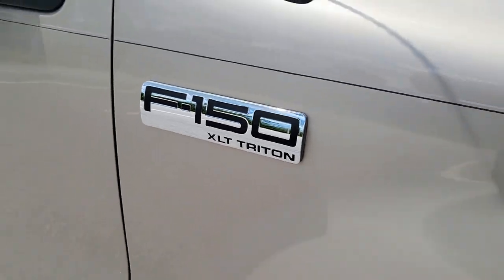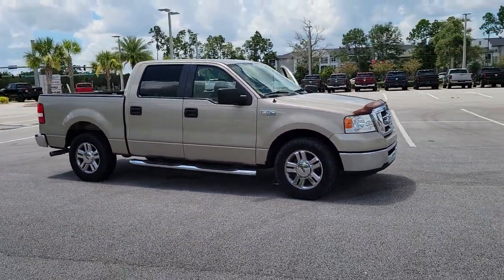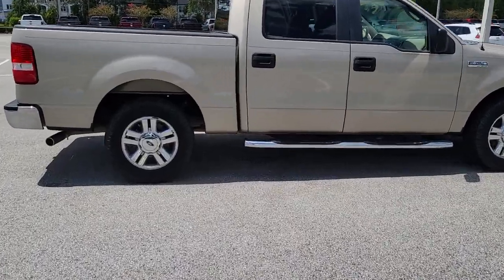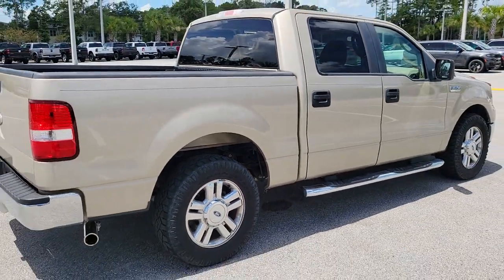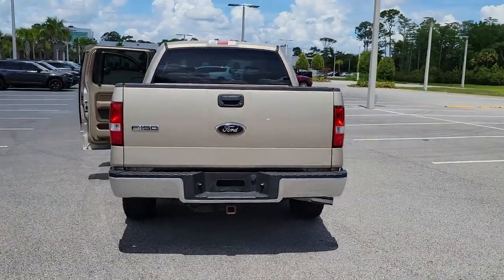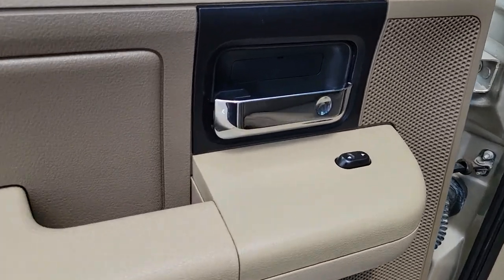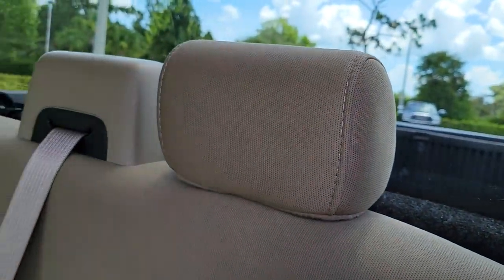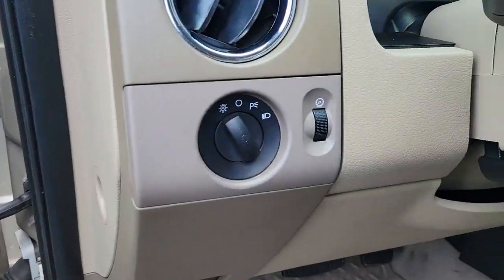2008 Ford F-150 New Smyrna Beach, Port Orange, Daytona Beach, Deltona, Sanford, FL 8597172A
Gold Used 2008 Ford F-150 available in New Smyrna Beach, Florida at New Smyrna Chrysler. Servicing the Port Orange, Daytona Beach, Deltona, Sanford, FL area.

Clean CARFAX. Gold 2008 Ford F-150 XLT RWD 4-Speed Automatic with Overdrive 4.6L V8 EFI **Serviced Here**, 4.6L V8 EFI, 17 Chrome Clad Steel Wheels, ABS brakes, Delay-off headlights, Fully automatic headlights, GVWR: 6,800 lbs Payload Package, Illuminated entry, Low tire pressure warning, Panic alarm, Remote keyless entry, Speed control.Recent Arrival! Odometer is 5651 miles below market average!Awards:* 2008 KBB.com Brand Image Awards